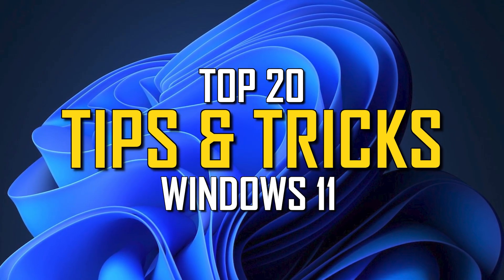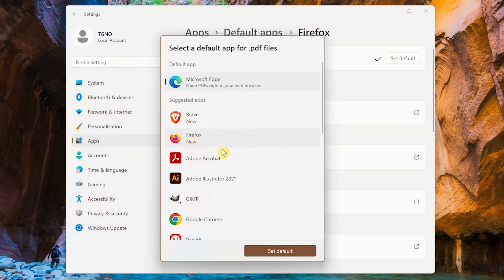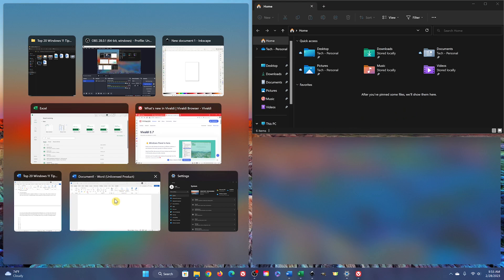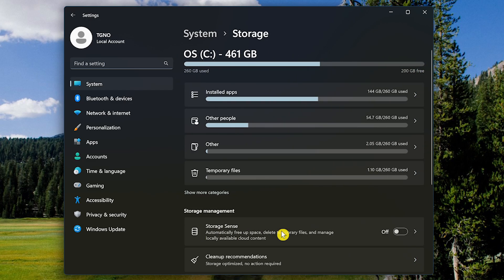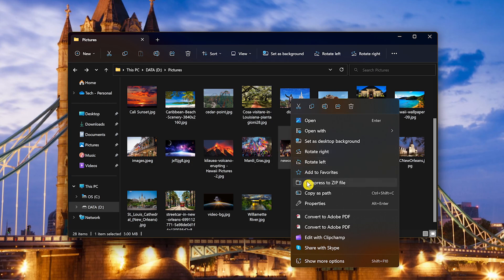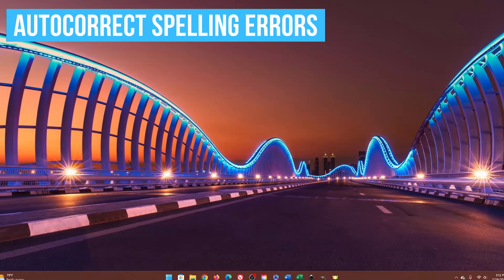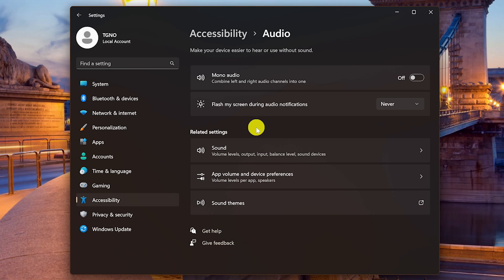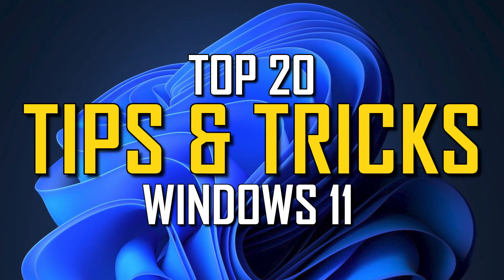Windows 11 Tips & Tricks You Should Know!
These are the Windows 11 tips and tricks you should know. Microsoft’s Windows 11 has some great features, enhancements and improvements when compared to previous versions of its operating system. In this video, we’ll show you some of the best tips and tricks to help you get the most out of your Windows 11 experience.

0:00 Intro
0:26 Change Default Browser
1:38 Enable Dark Mode
1:59 Move Start Button
2:38 Use Snap Layouts
3:09 Use File Explorer Tabs
3:33 Use New Keyboard Shortcuts
4:02 Hide Items on Taskbar
4:32 Use Storage Sense
4:56 Disable Notifications
5:29 Use Focus
6:05 Right-Click Context Menu
6:29 Add Widgets to Panel
6:56 Disable Startup Apps
7:25 Right-Click Start Menu Shortcuts
7:44 Enable Autocorrect Misspelled Words
8:13 Pin Programs to Start Menu
8:40 Use Accessibility Features
9:27 Use Snipping Tool
9:58 Adjust Privacy Settings
10:30 Use Emoji

Brett In Tech is a leading source for the technology that we use each day. Whether it’s discussing the best software for your computer, useful websites, or letting you know about the best Windows 11 tips and tricks, Brett In Tech has boundless topics on technology for the astute YouTube viewer.